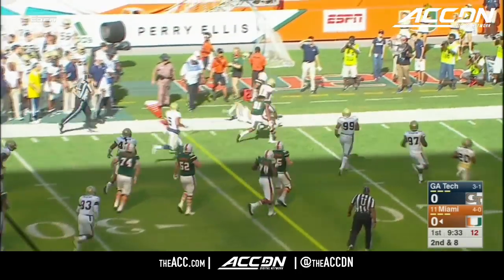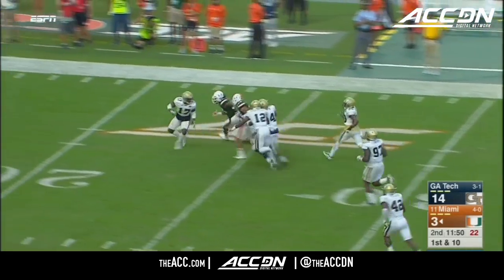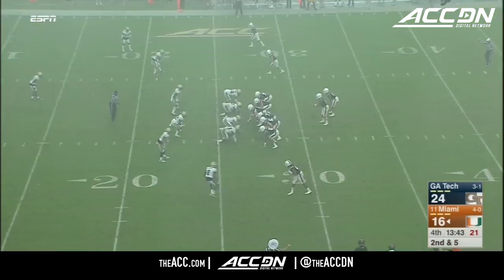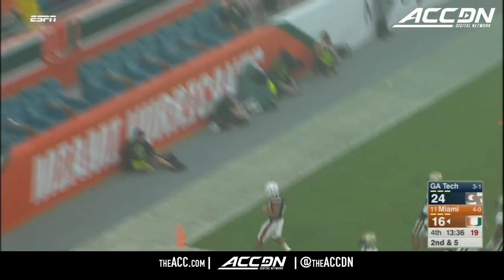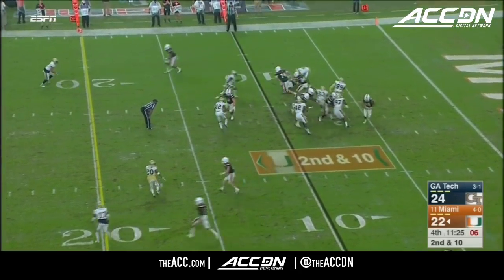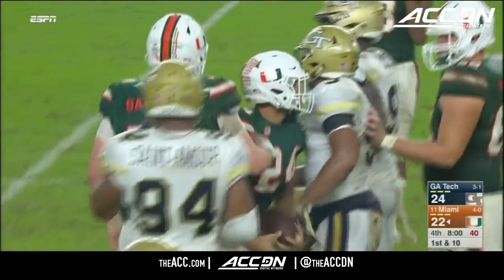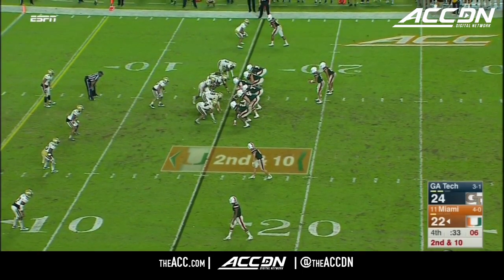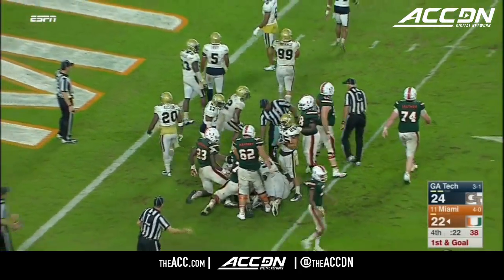Travis Homer Carries Miami In Rain-Soaked Win vs. Georgia Tech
Miami running back Travis Homer came up huge for the Hurricanes against Georgia Tech Saturday in a driving rainstorm. Homer, filling in for injured starter Mark Walton, rushed for a career-high 170 yards and helped "The U" come back from an 11-point deficit to win 25-24 and stay undefeated in the ACC.